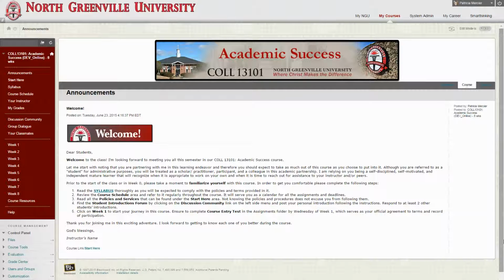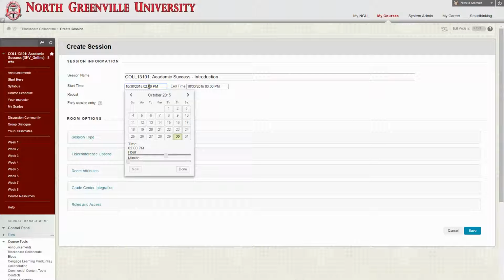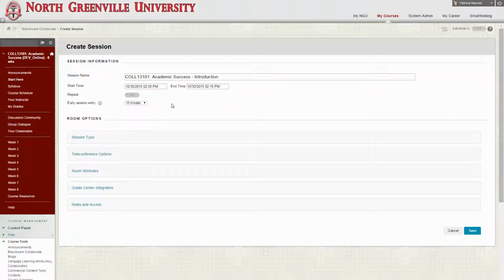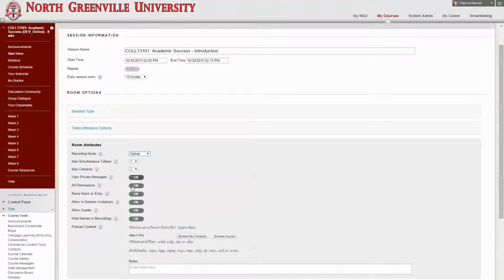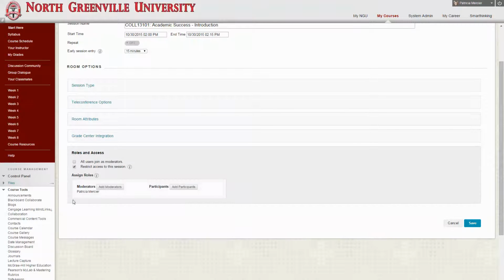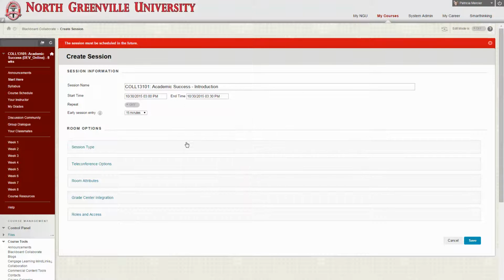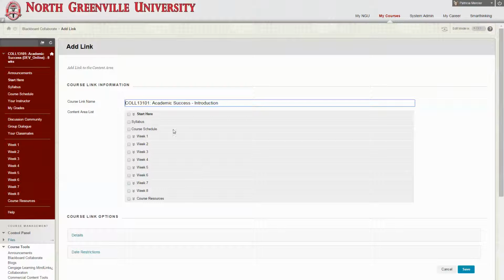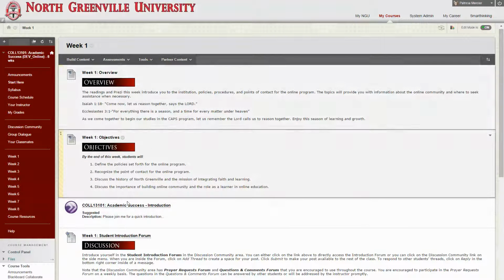NGU Bb Collaborate Schedule a Session